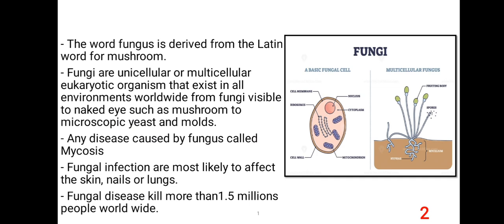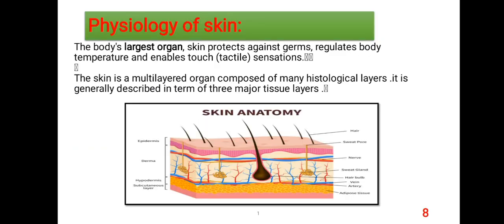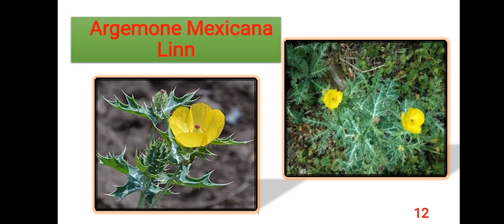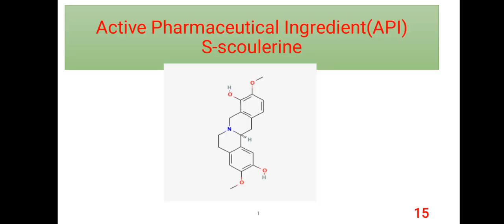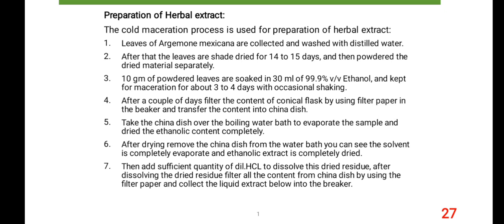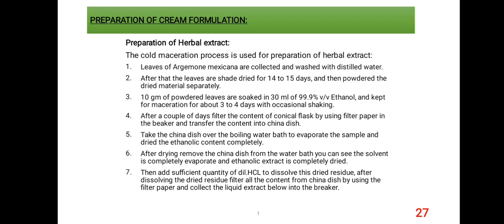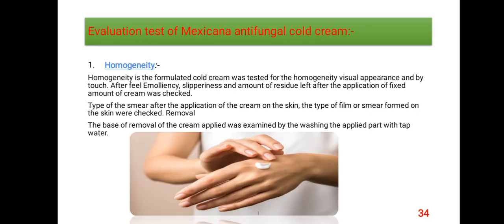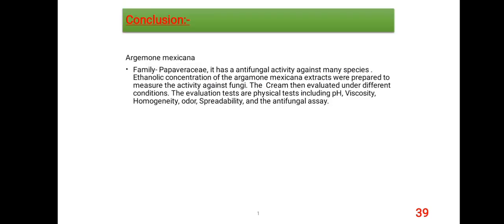“ARGEMONE MEXICANALINN HERBAL ANTIFUNGAL CREAM”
ARGEMONE MEXICANA LINN HERBAL ANTIFUNGAL CREAM by final Year Students namely
MISS. JYOTI DHONNAR
MISS. POOJA DHONNAR
MR.DONGARE MAHENDRA
MISS.FARDE SHEETAL
MISS.GAWAI SHUBHANGI
MISS.GAWARE SNEHA